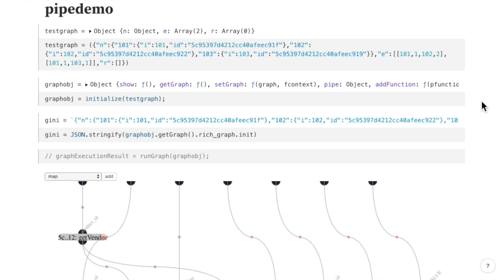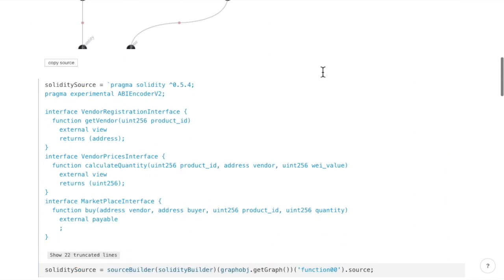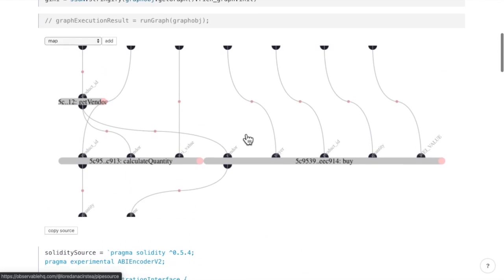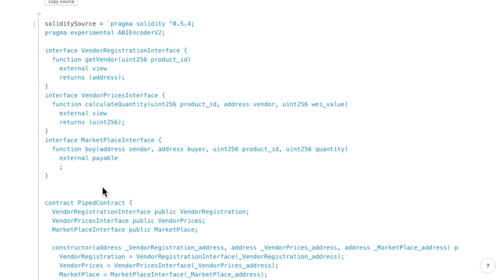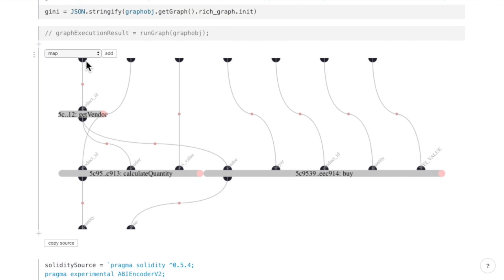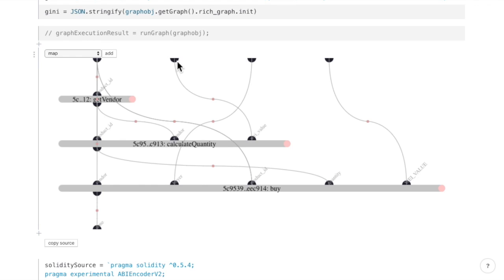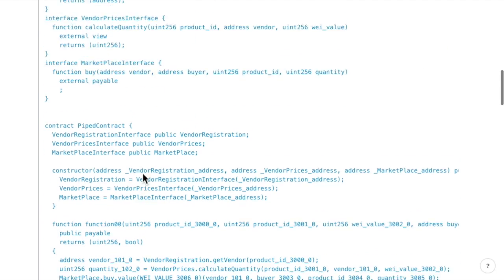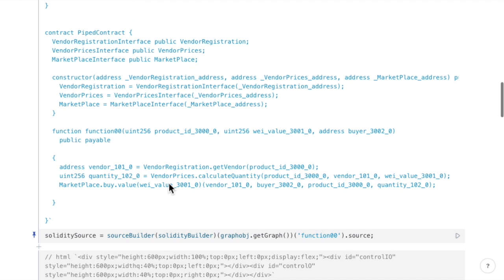JavaScript Development Environment with Pipeline Tools - Part 1: Solidity Builder (feature preview)